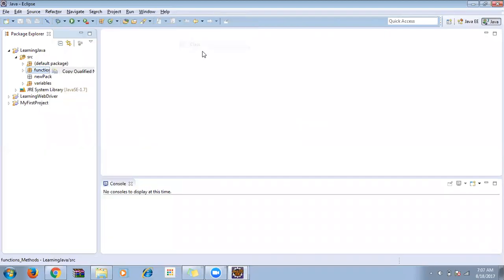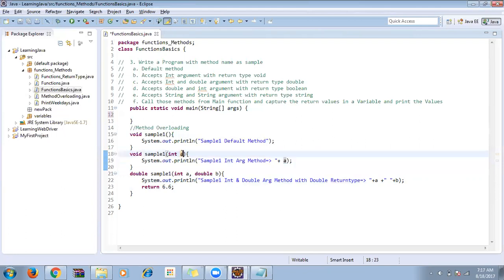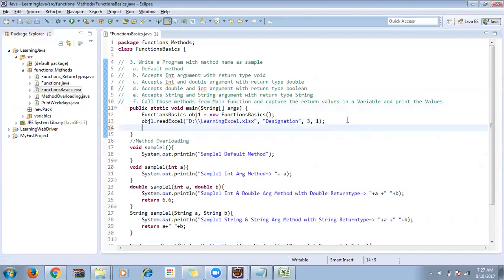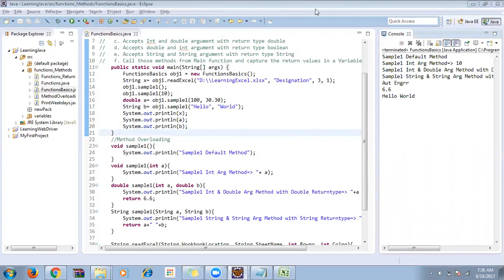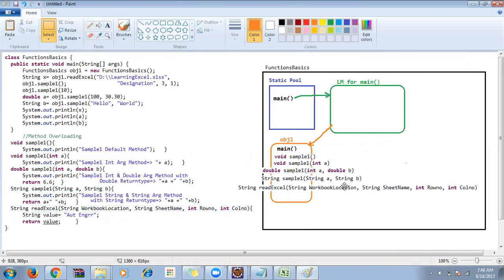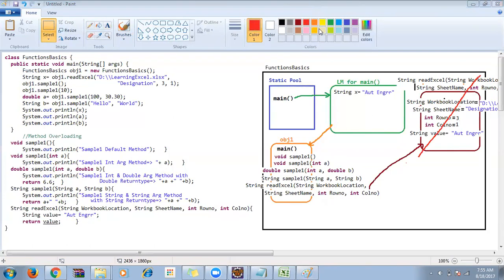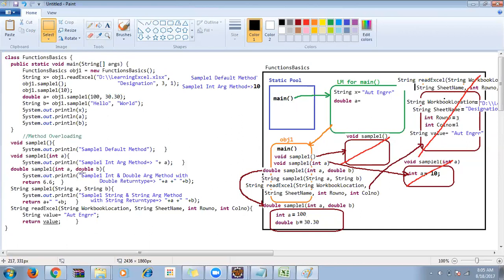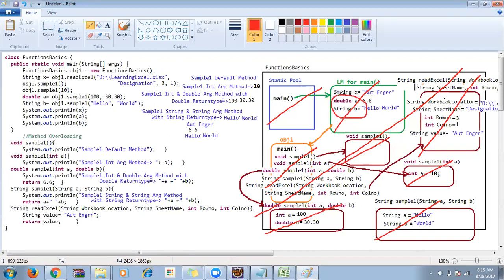Class6 10 Aug 2017Batch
Function/Method ReturnType
Function/Method Overloading
Memory location